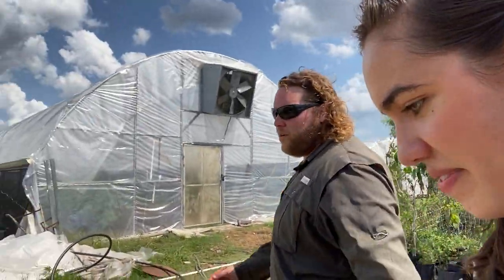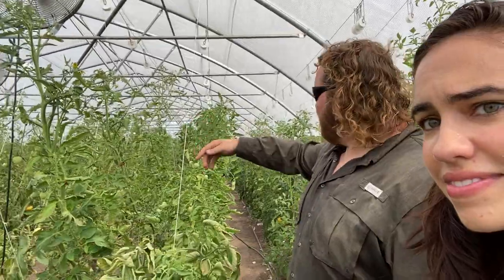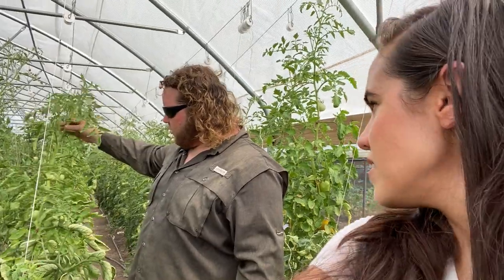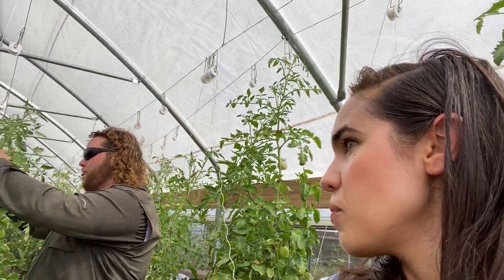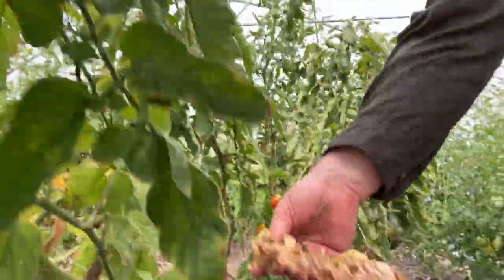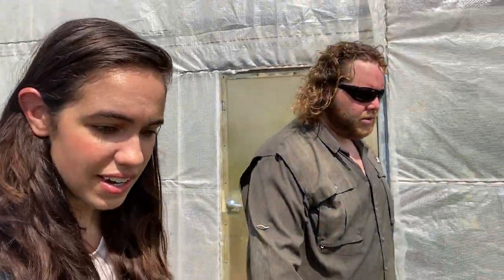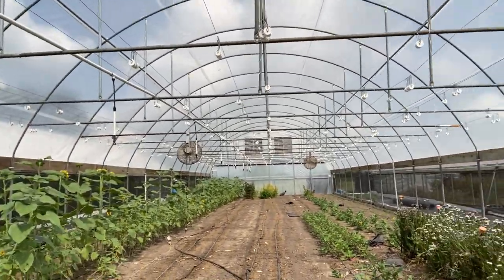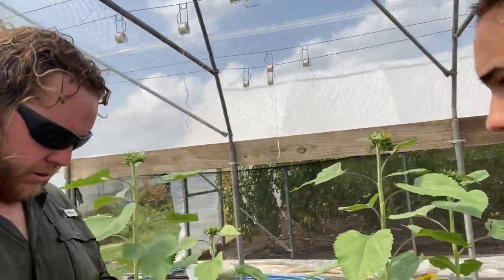Donna's Farm with Brent Heironimus :)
In this video I am at Donna's Farm with Brent Heironimus, where I am wearing my incredible overalls outfit! We talk about the importance of promoting sustainable & seasonal agriculture and buying local produce!